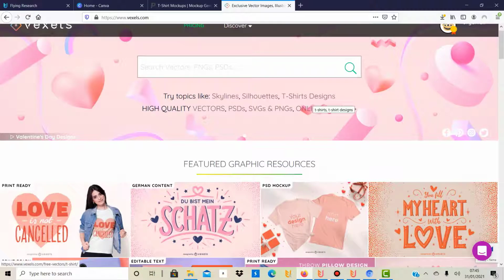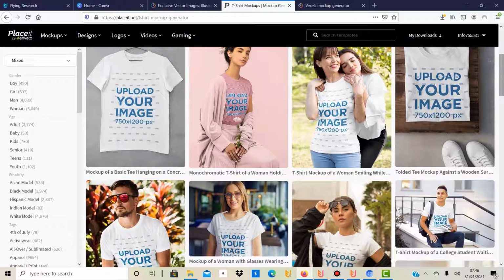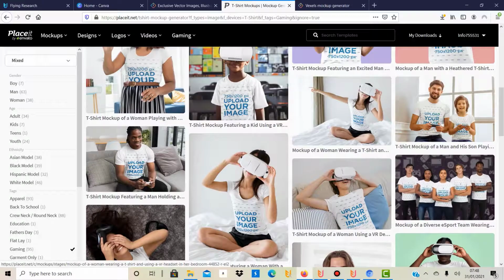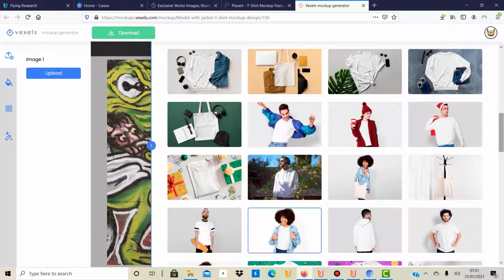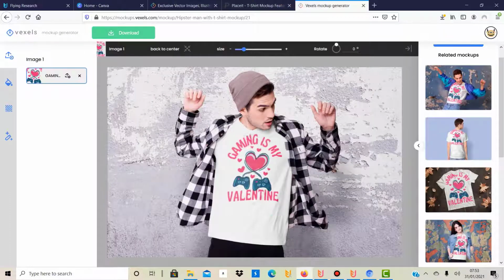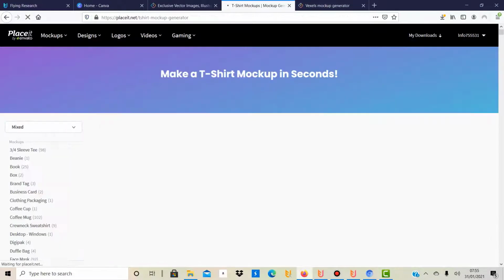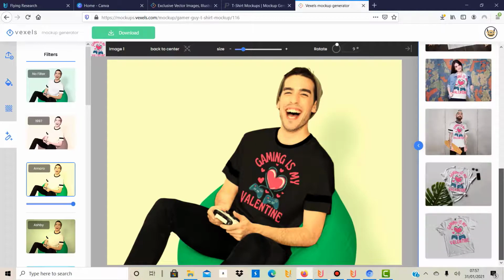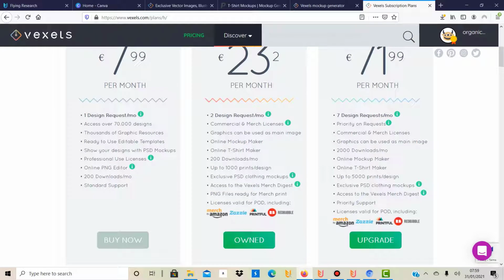Vexels vs Placeit - Comparison Of T-Shirt Mockup Generators For Print On Demand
In this video I take you through the T-shirt mockup generators of Placeit and Vexels and I compare them. T-shirt mockups are perfect for you if you sell print on demand (POD) products on Etsy, Amazon or Shopify.